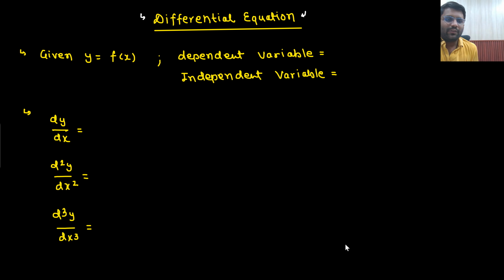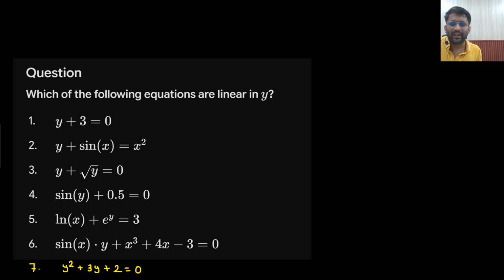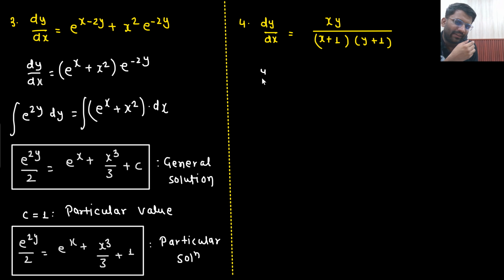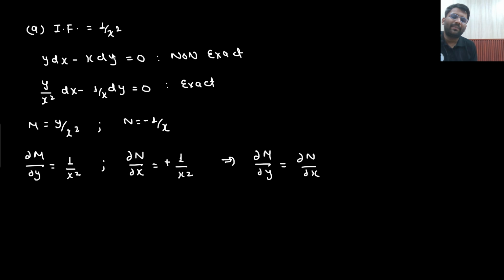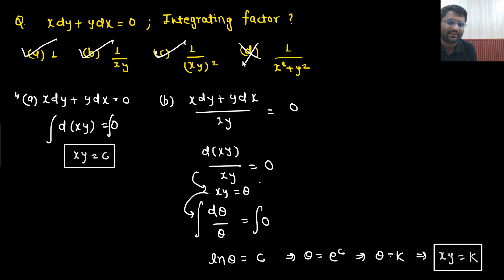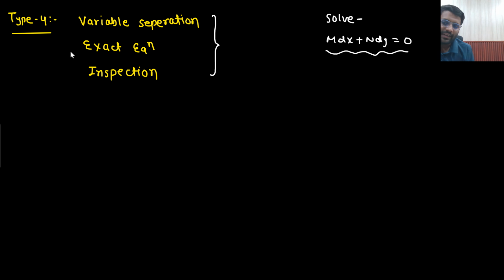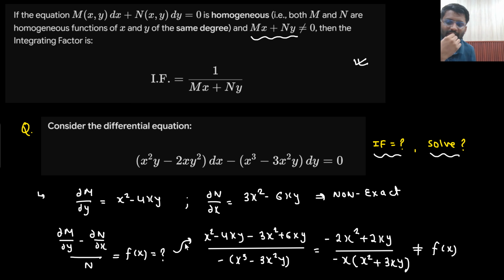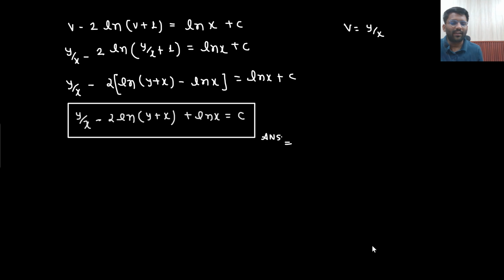Introduction to the D.E. & Solution of First Order D.E. (Part 1) || Engineering Mathematics